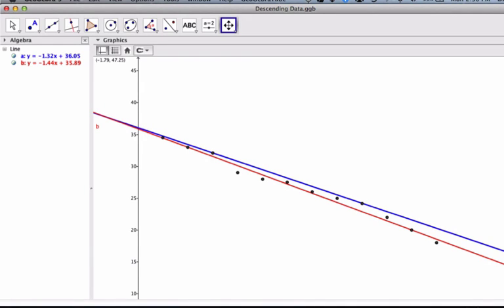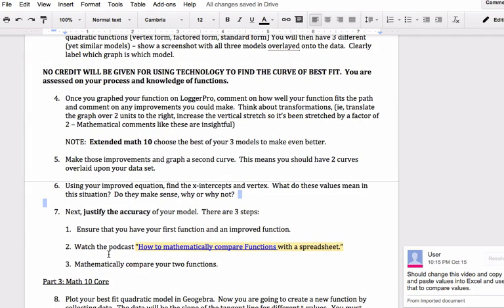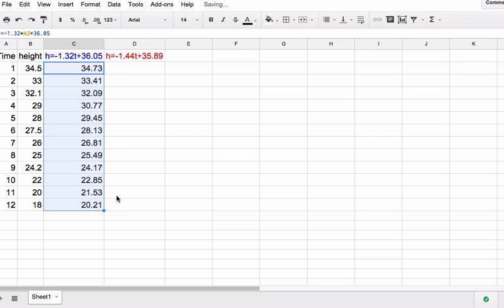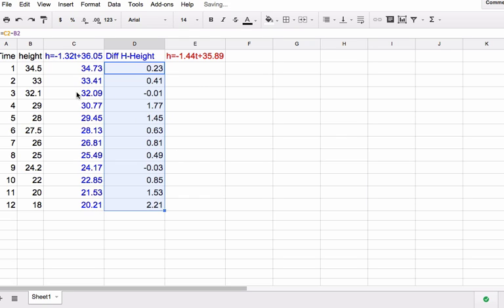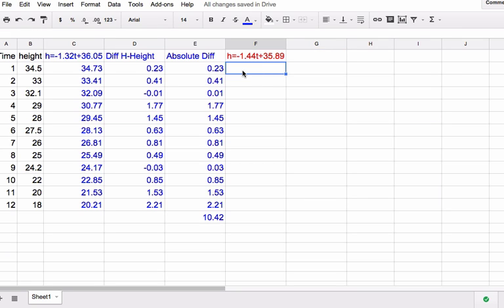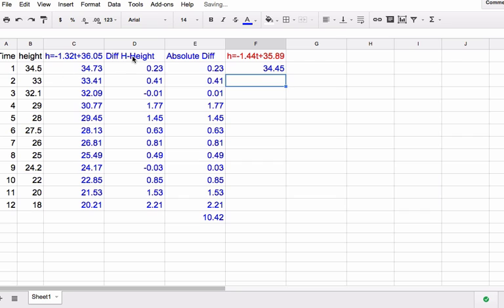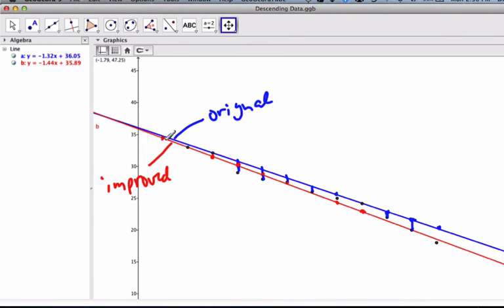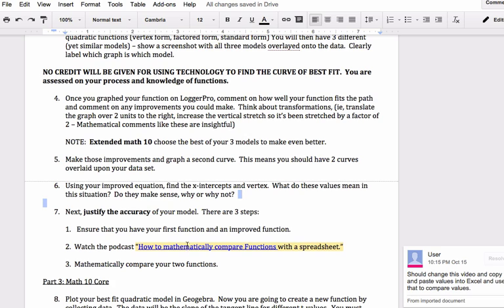Mathematically Compare Two Functions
spreadsheet comparing functions mathematically